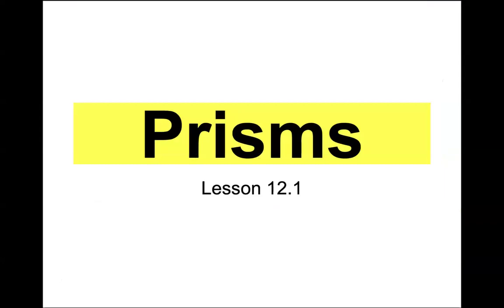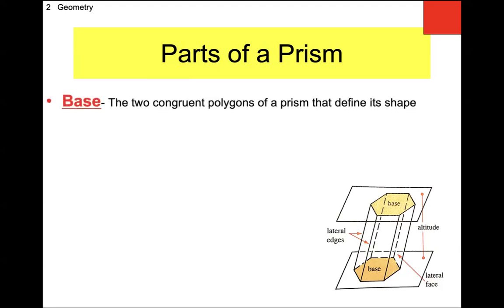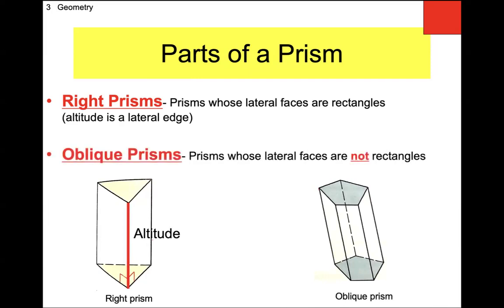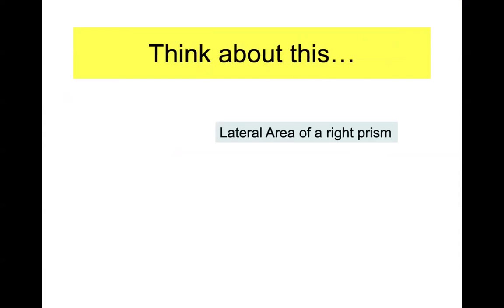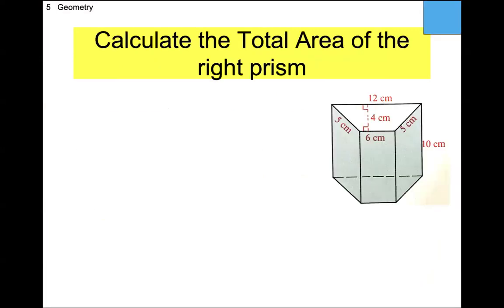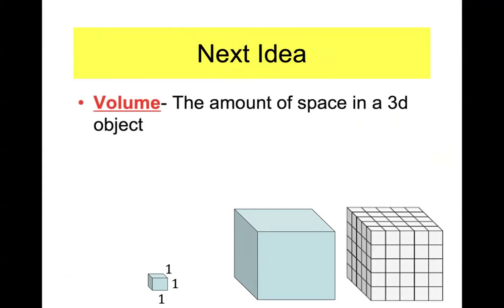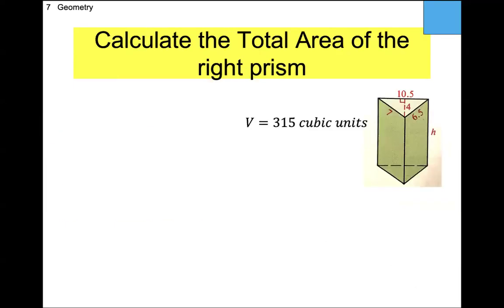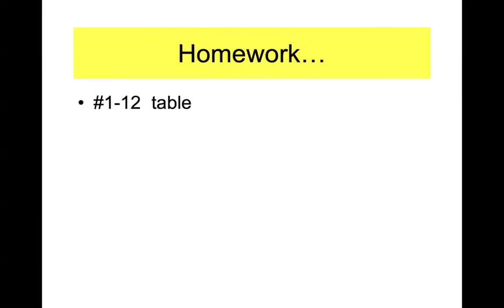Geom 12 1 Chris